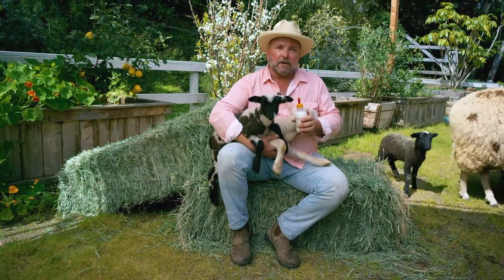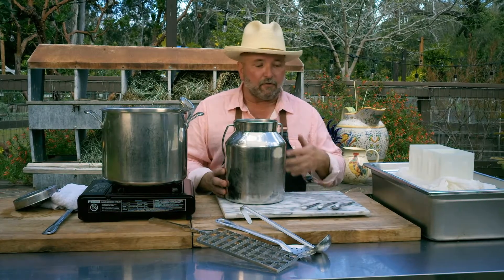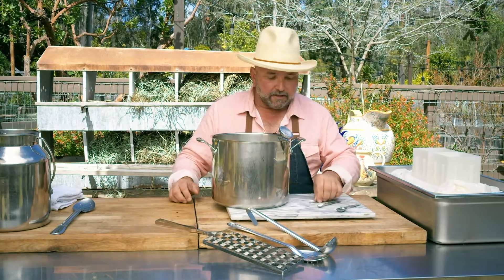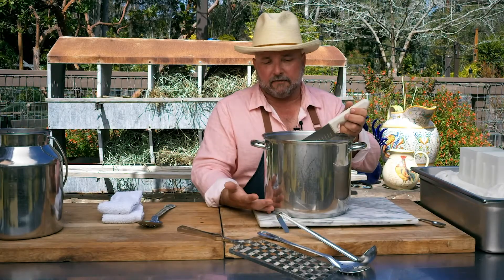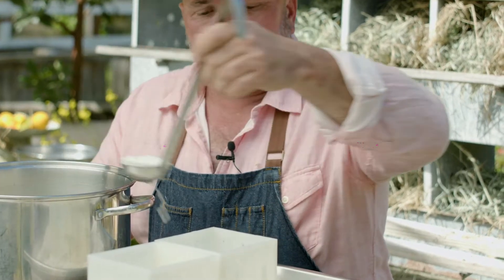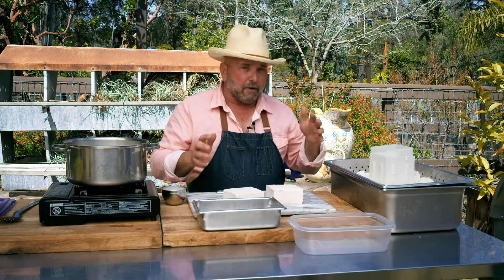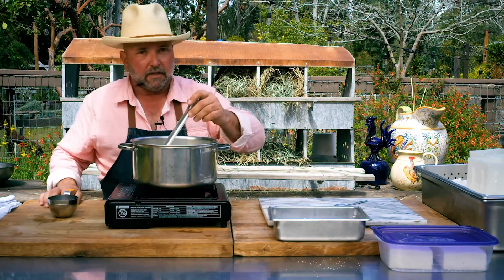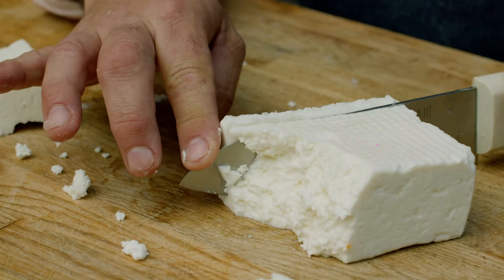Easy Sheep Feta with Farmer Jack Ford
Farmer Jack Ford takes us step by step to cultivate Sheep Feta at home with simple tools and extraordinary results.

Timecodes
0:00​ - Intro
1:23 - Bring 2 gallons of Sheep Milk up to 85 degrees
1:40  - What equipment you will need
2:04 - Inoculate milk with cultures - let sit for few minutes
2:56 - Stir in then let rest (1 hour)
3:20 - Stir rennet into milk for about a minute then let rest (30 minutes)
3:54 - Cut the curd with knife or cheese harp then let curds heal
4:30 - Put Curd into forms, fill while whey drains to lower level
5:33 - Harden off cheese with salt crust
6:42 - Work on brine 1 gallon of whey to 1 cup salt
7:40 - Add salted feta to chilled whey  after 2 days
8:00 - Remove from brine - boom easy feta

Through our ongoing YouTube content, we will create a cycle of consumers becoming co-producers of their own food community by growing, making or sharing mother natures bounty.

Executive producer
Susan Madden Lankford

Producer
Jack Ford
Polly Lankford Smith

Production Unit
Words & Pictures Co.
Director & Director of Photography
Chris Rov Costa
Abner Vargas

Copyright Humane Smarts

About Humane Smarts
The mission of Humane Smarts is to open hearts and enrich minds by providing opportunities for creativity and self-sufficiency in San Diego.